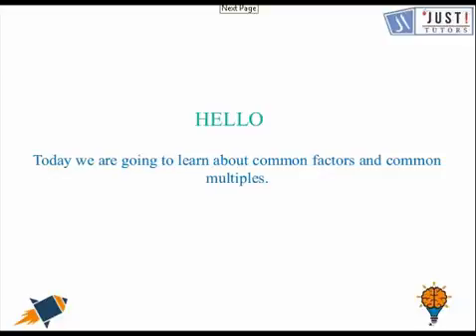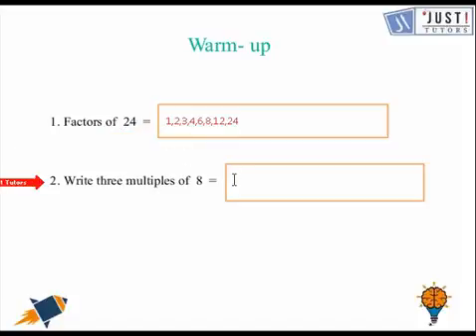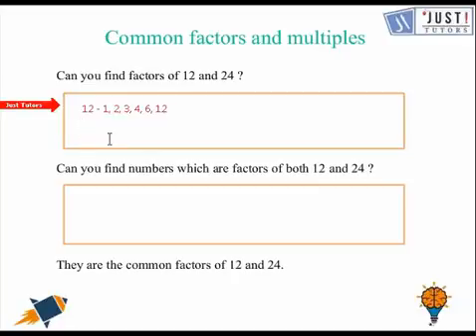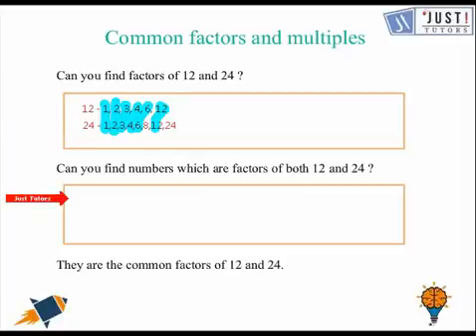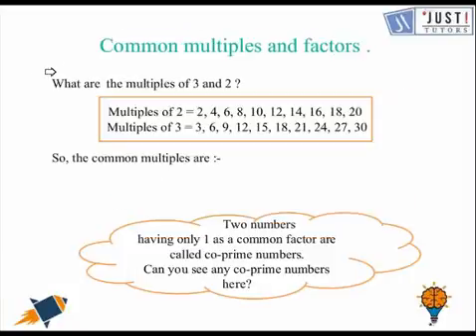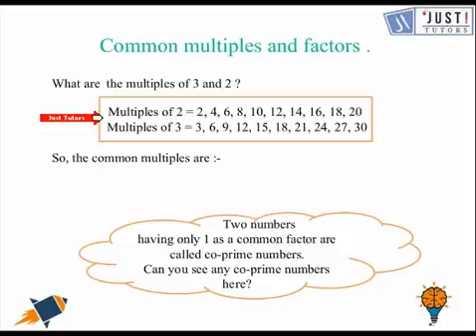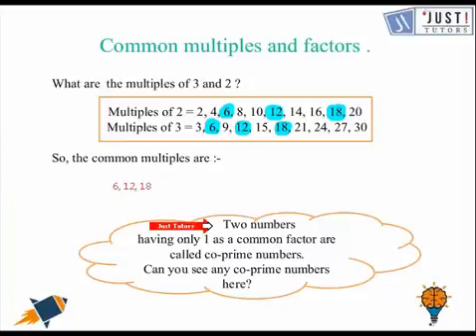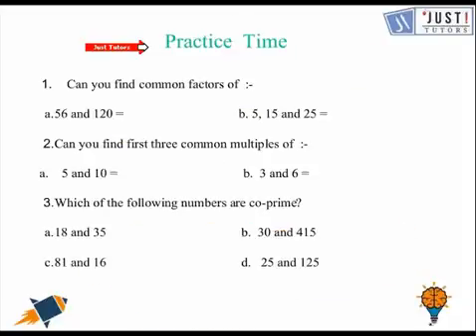Playing with Numbers : Common multiples and factors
Try to solve this problem first before watching the video. Ram and Shyam went to play cricket today, if Ram plays at every 6th day and Shyam plays at every 5th day. Then after how many days will they play cricket together again. The answer is 30th day as 30 is the lowest common multiple of 5 and 6.Watch this video and learn some more about common multiples and common factors. In these videos we are going to learn more about numbers, like we'll learn about Multiples, factors, common multiples and factors, some divisibility rules for 2,3,4,5,6,9,10 and 11, we'll also learn about Lowest common multiples and also some more different types of numbers.